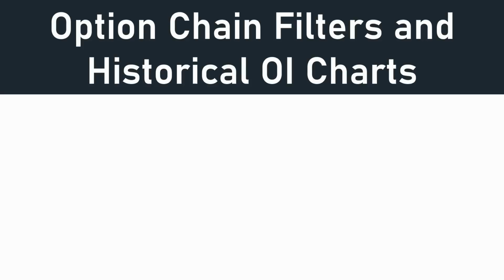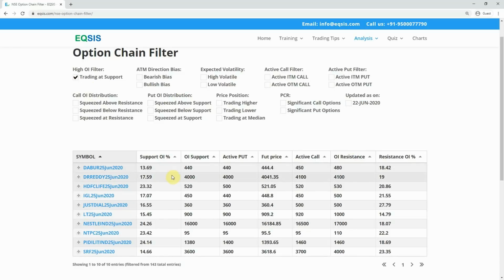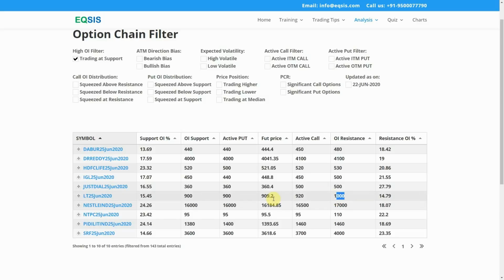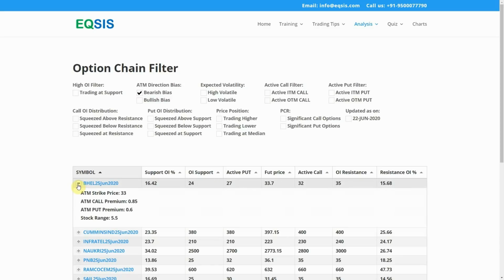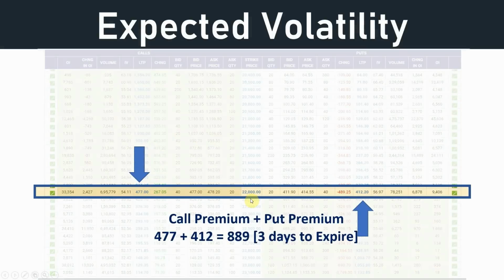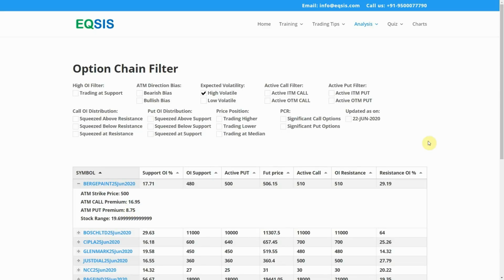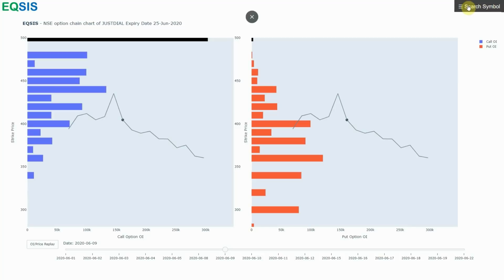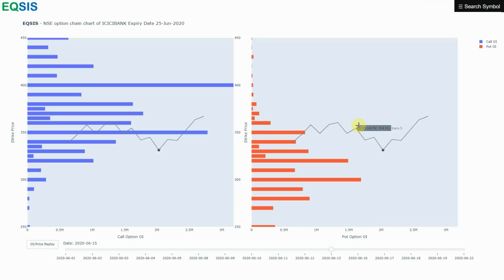⌛ Option Chain Analysis Explained Using Filters and Charts [With Live Examples] - EQSIS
This video explains the option chain data analysis with live examples. To make the option chain analysis simpler you can use option chain filters. This will be available at [Free Tool]

Option chain analysis is a quantitative study to understand the market direction. This takes inputs such as open interest, implied volatility, premium etc. It helps us to understand the near-term market trend, volatility and support/resistance. Option chain analysis is extremely useful to form option trading strategies. Be it vanilla or complex multi leg strategy, you can optimize the return with the help of option chain analysis.
Option strategies such as bull spread, strangle, straddle, iron condor and butterfly need lot of inputs. This can be derived with the help of option chain study. To learn make is simpler use the filter and charts as explained in the video.

The historical open interest and changes in open interest is shown in graphical representation. Such representation can help us to study in detail
To Learn more on option chain analysis and trading strategies you can